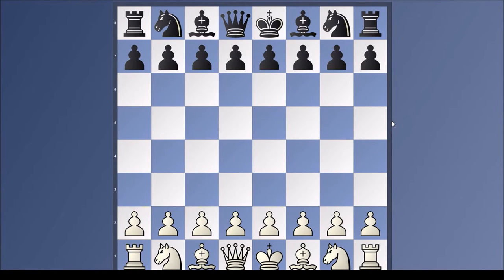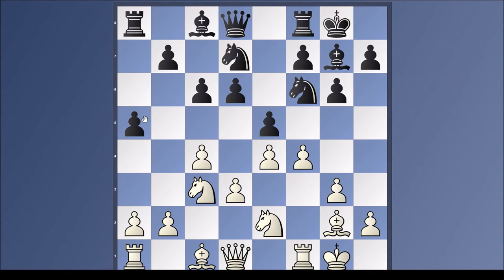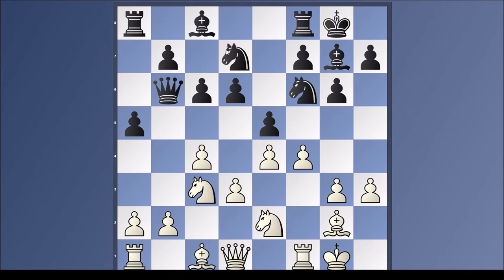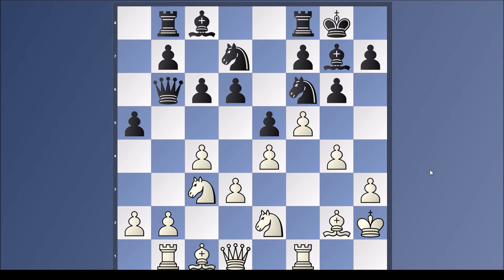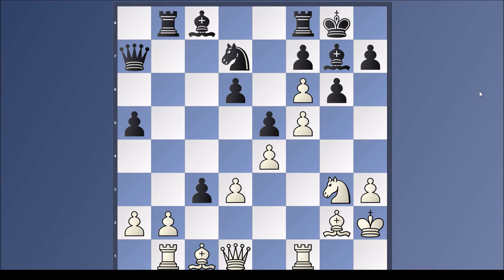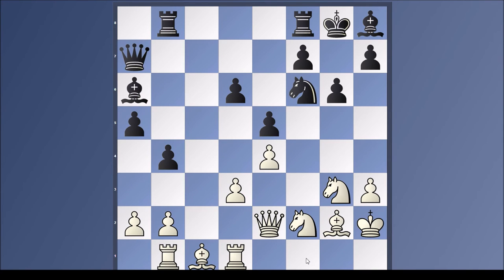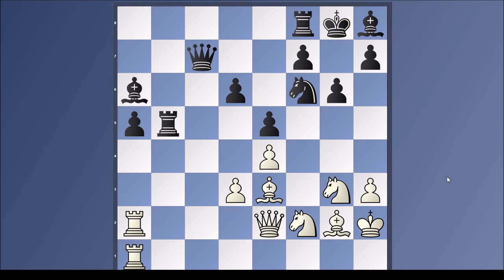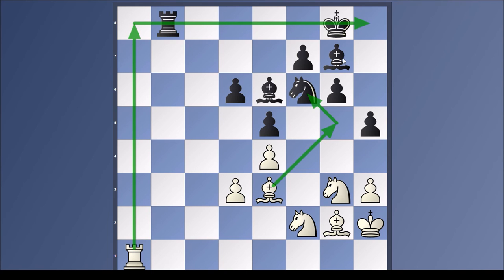English Systems #2 The Anglo-KID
Botvinnik English-Bird meets the Kings Indian Defense.  G/90